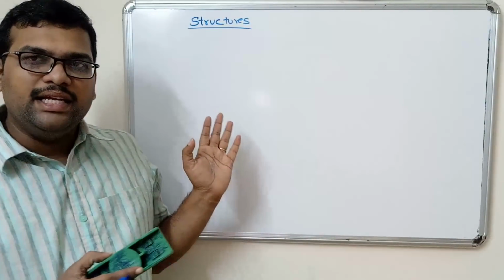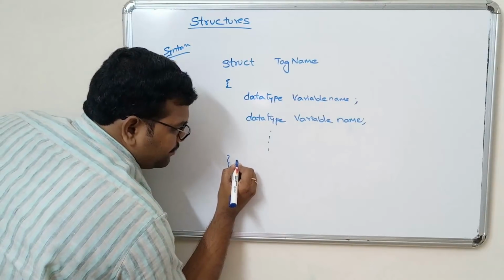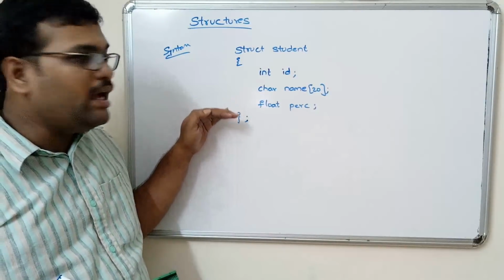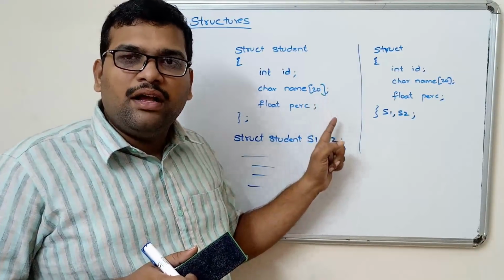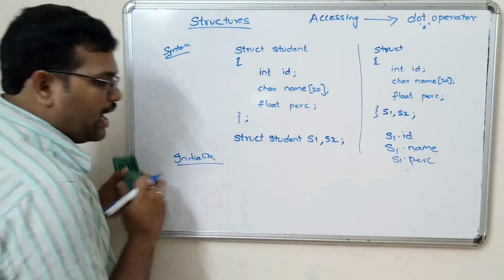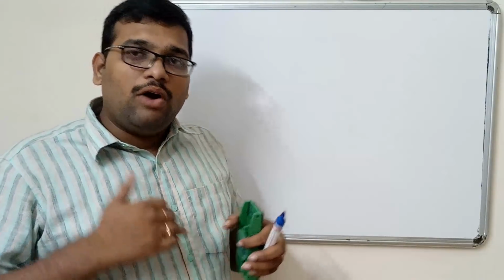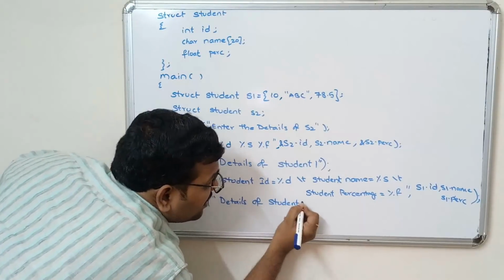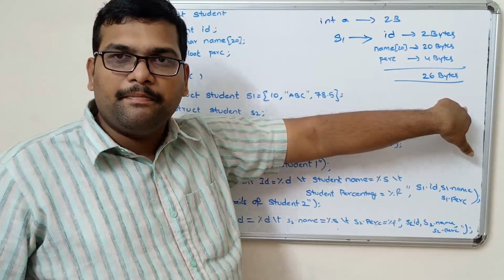64 - STRUCTURES - C PROGRAMMING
Structure Definition
Structure variable Declaration
Structure Initialization
Accessing the members of structure